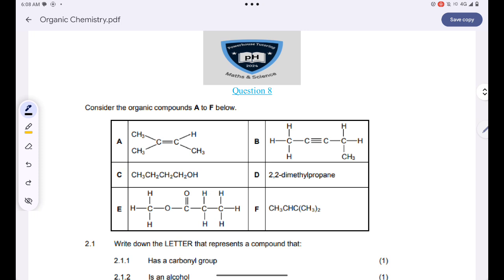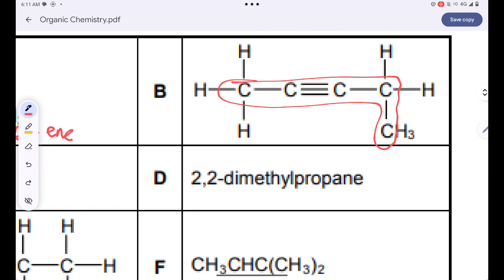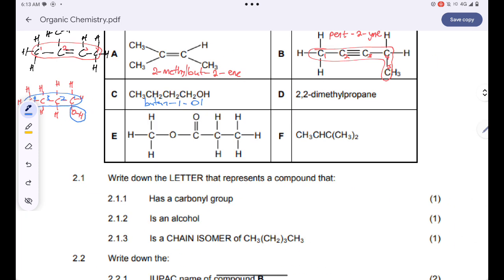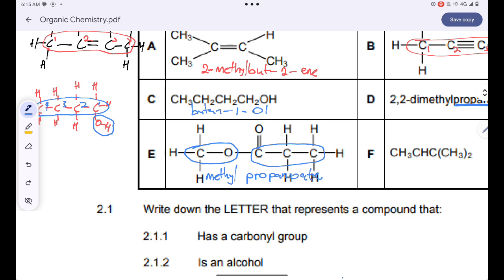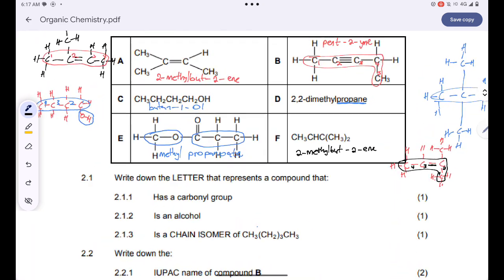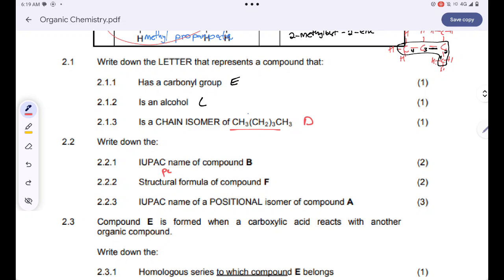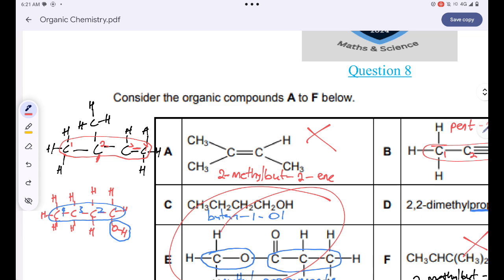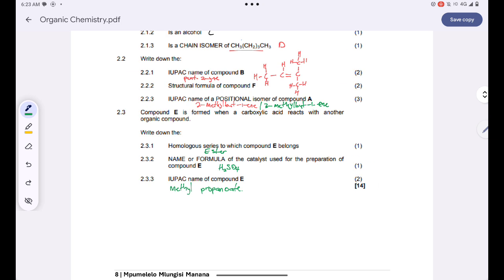GRADE 12 | CHEMISTRY | ORGANIC CHEMISTRY | PAST EXAM QUESTION | QUESTION 8.